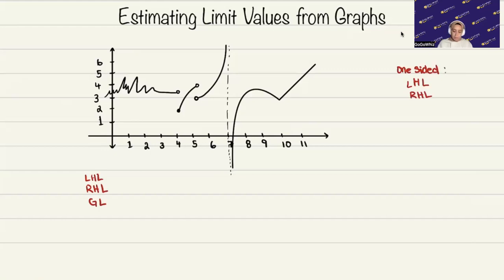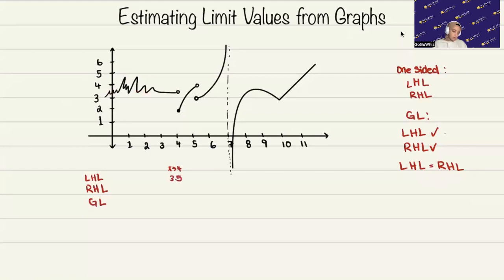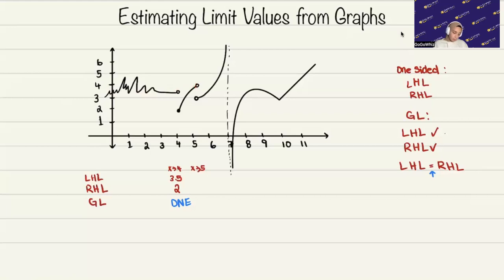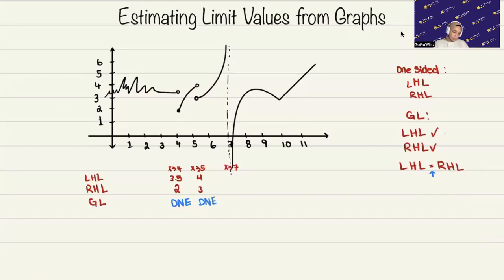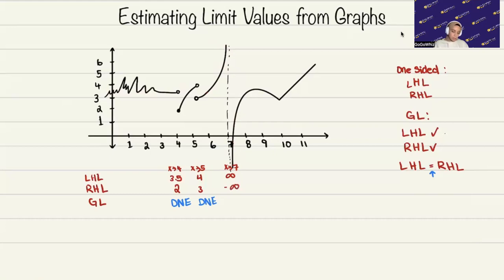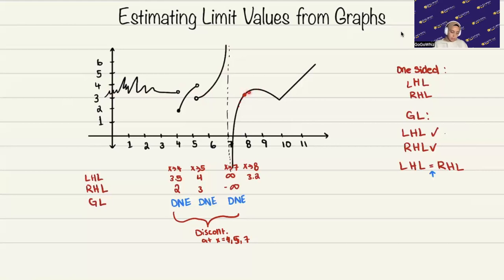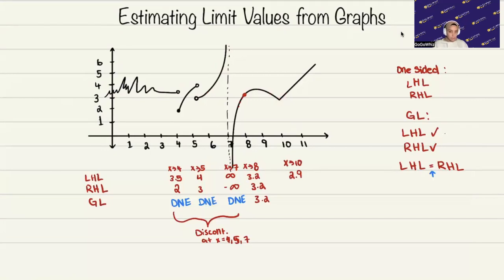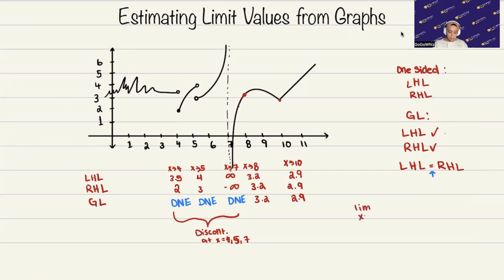Limits from Graphs Unit 1.3